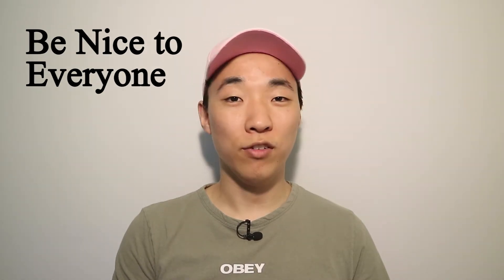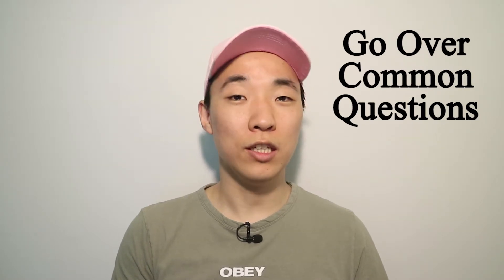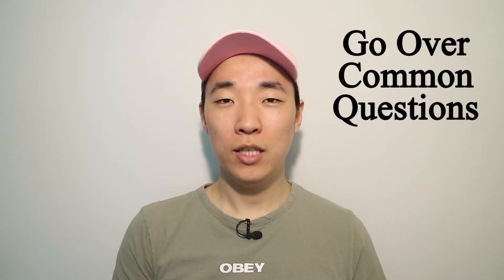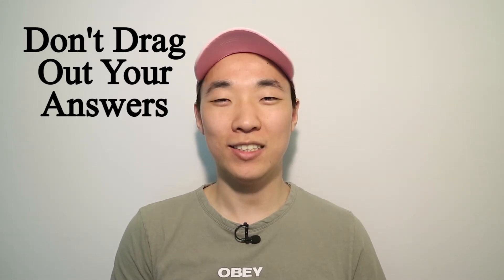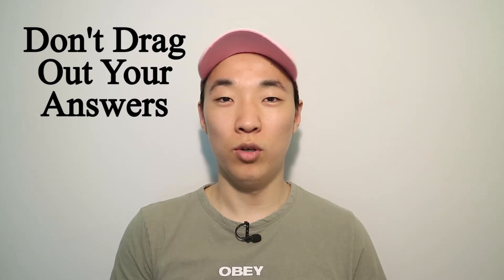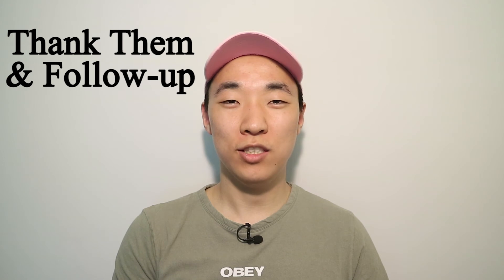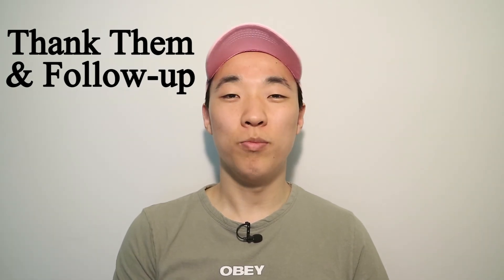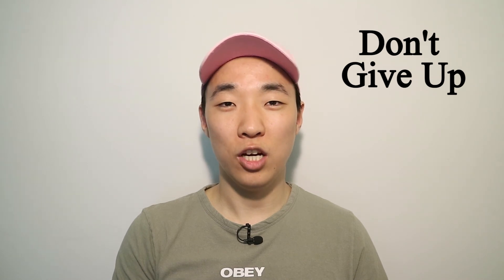Top INTERVIEW TIPS For 2020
Interviews can be scary and stressful if you don't know how to tackle them.

Here are 11 tips (plus a bonus one) to ace your interview and get the job you want!

EQUIPMENTS I USE:
Editing Software